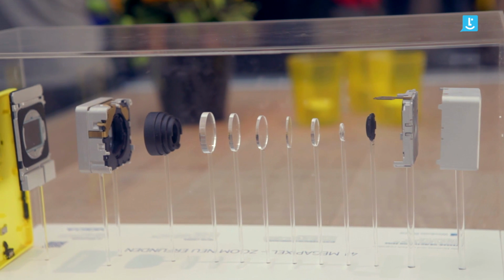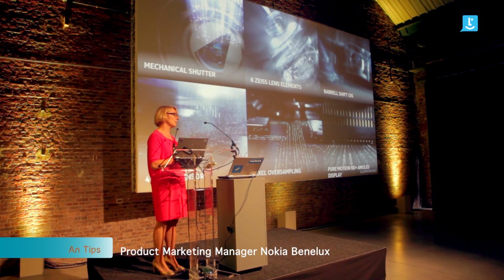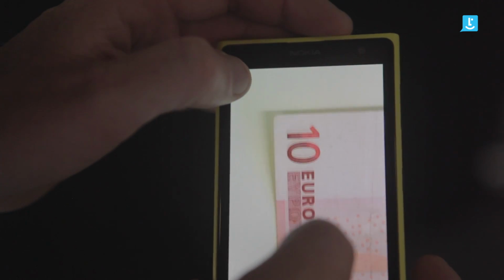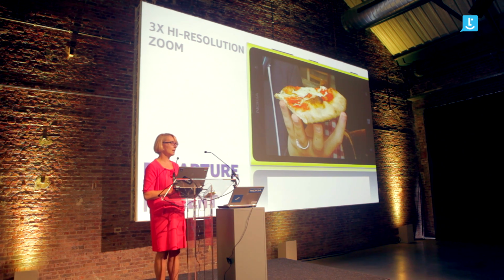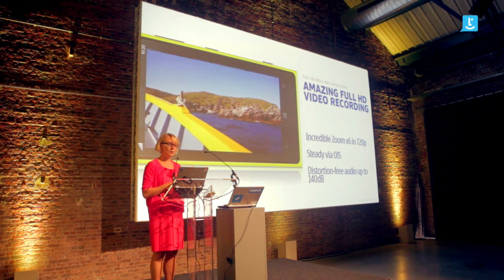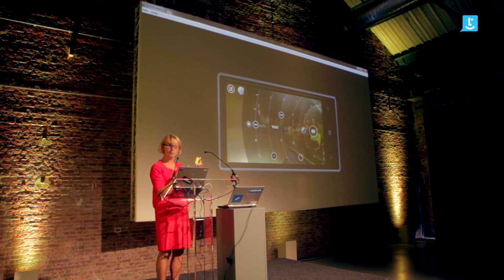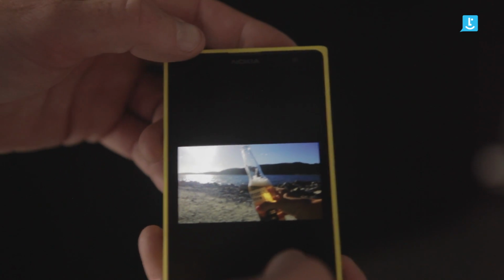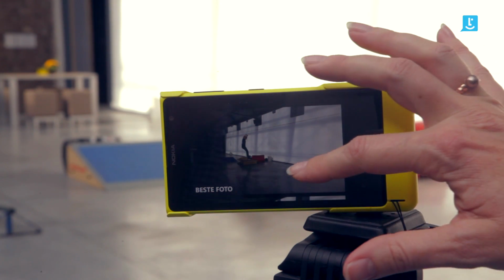Nokia Lumia 1020 in depth PRESS conference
Introduction of the Nokia Lumia 1020 IN DEPTH with interviews.